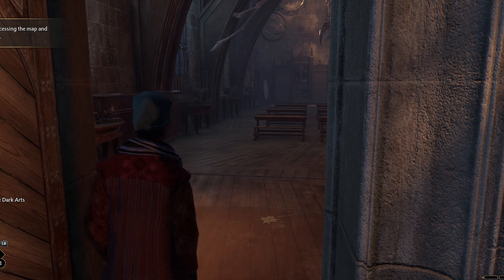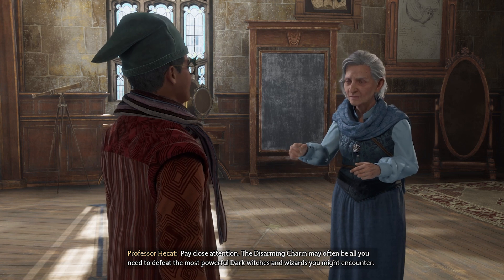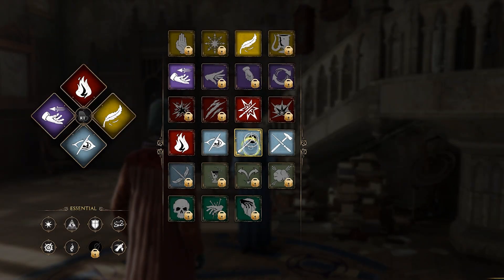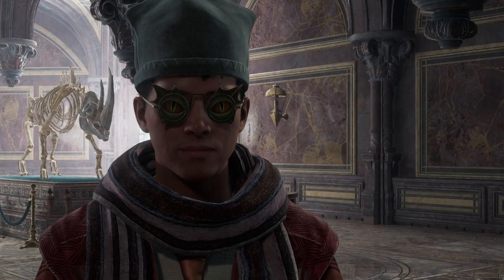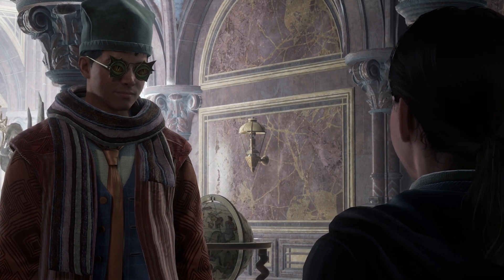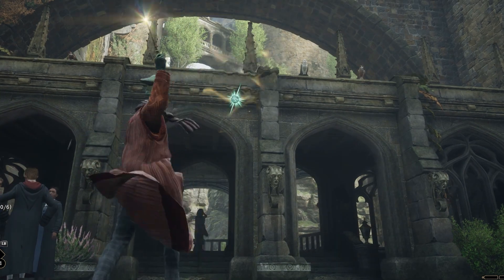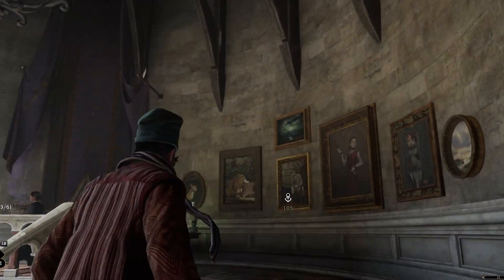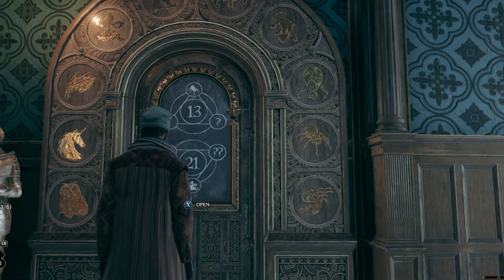HogWarts Legacy - Early Thoughts Playing on PC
This video I share my early thoughts on the game and my experience playing it on PC after hearing of other people on PC suturing and having suboptimal performance.